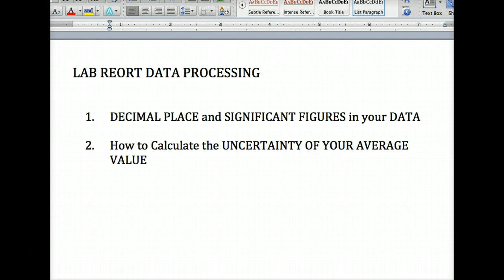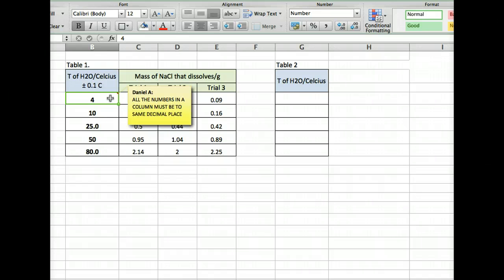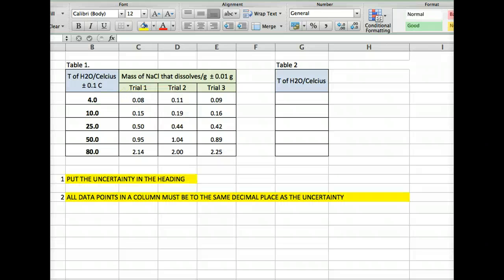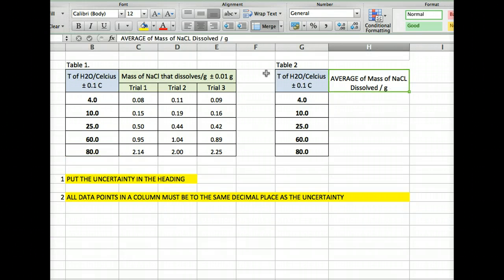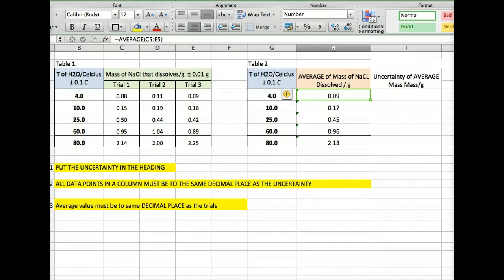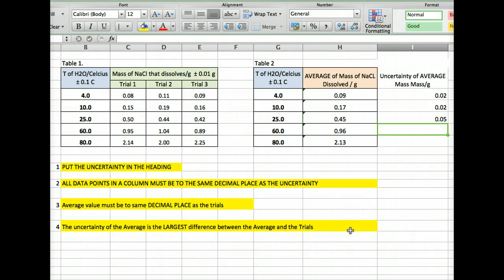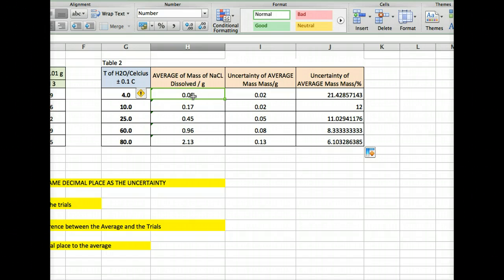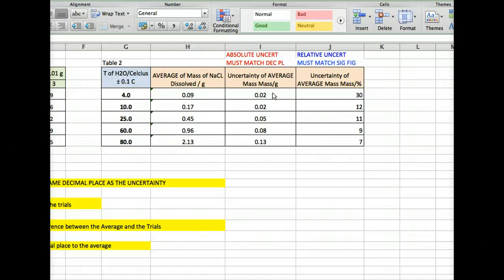LAB REPORT: Dec Place, SigFig, Avg Uncert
Tutorial on sigfig and decimal place in raw data, and calculating the uncertainty of average values